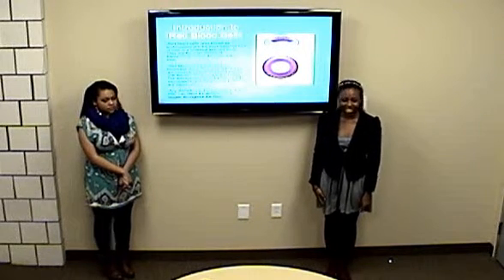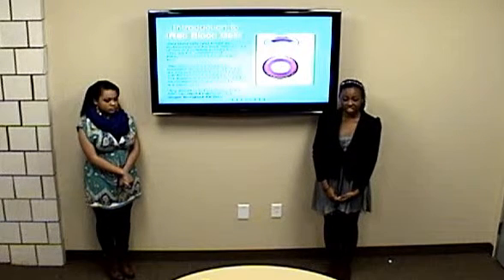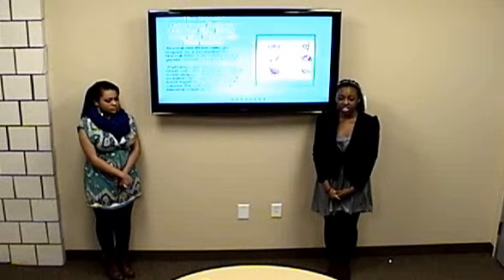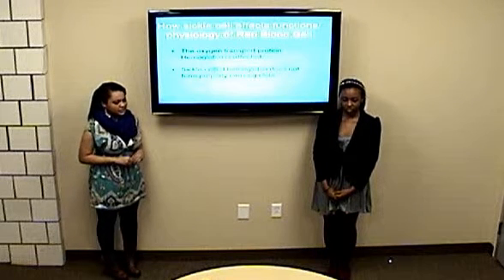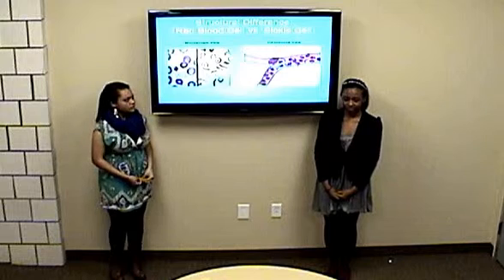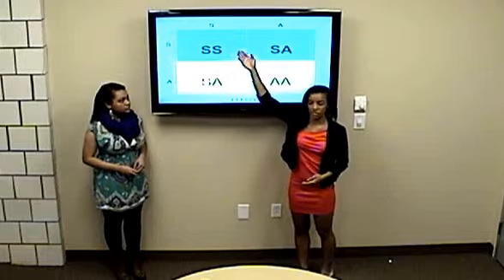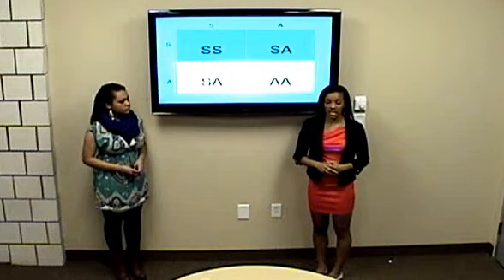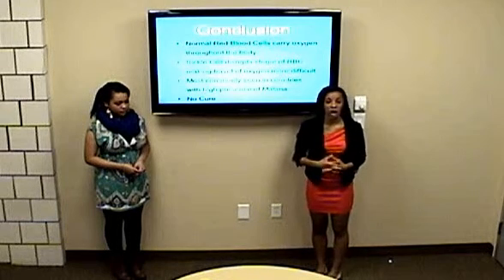P1 115SECT1 Group1 Room275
Bio 115 Genetic Traits of Sickle Cell Anemia Section _Group1_Room 275